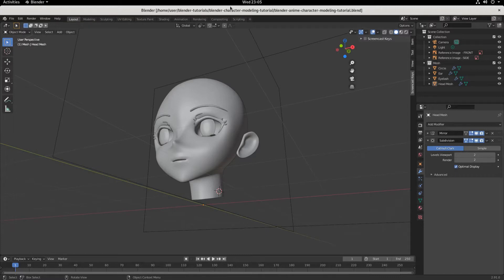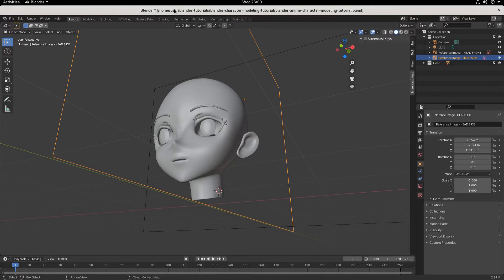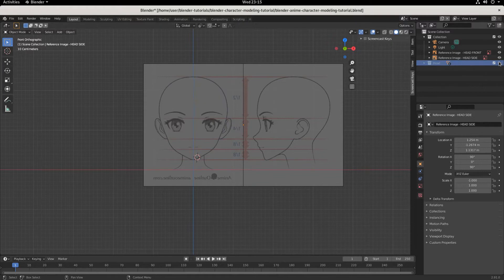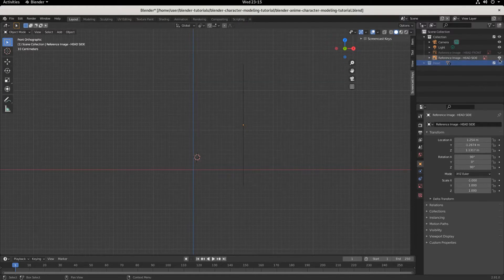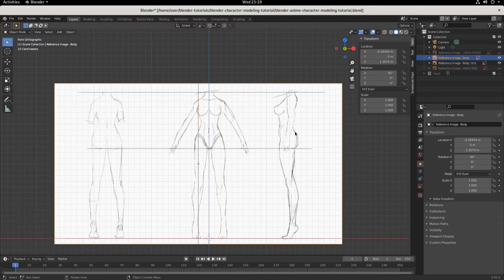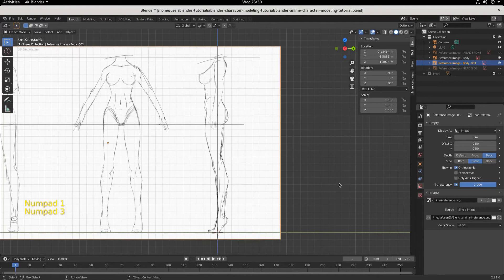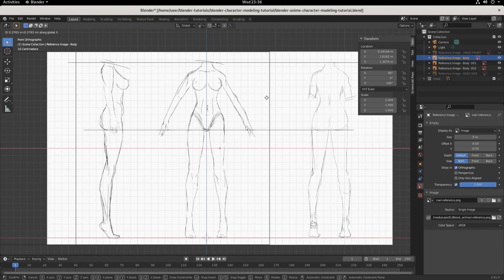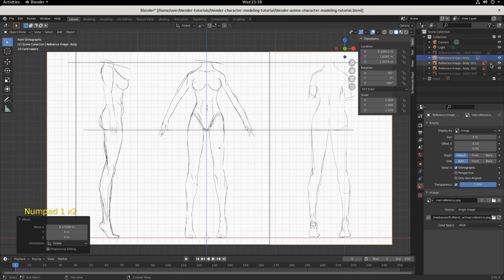Blender Tutorial — Character Modeling Part 14 [Body]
Part 14 of the Blender Character Modeling Tutorial for Beginners: Today we start the BODY!